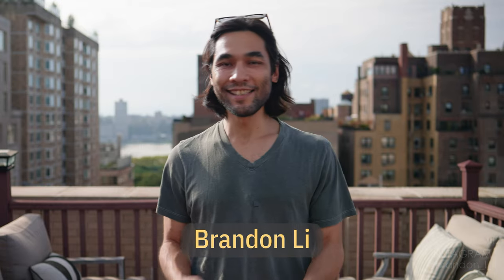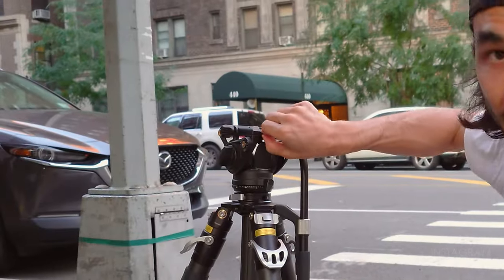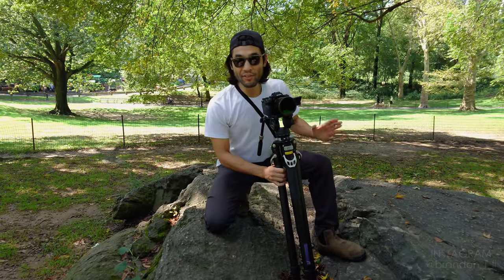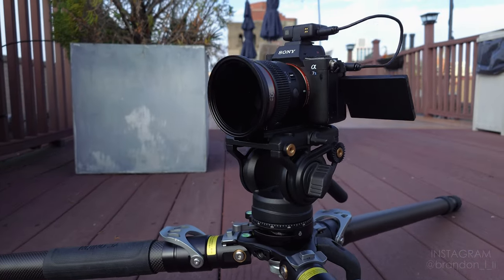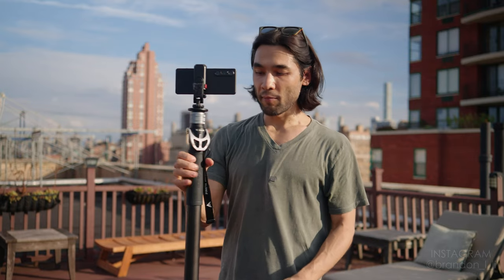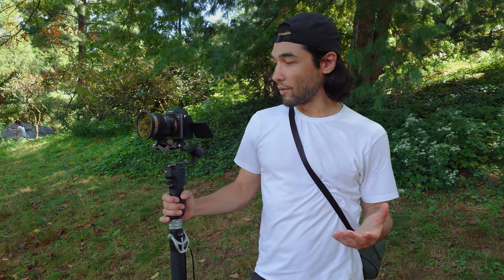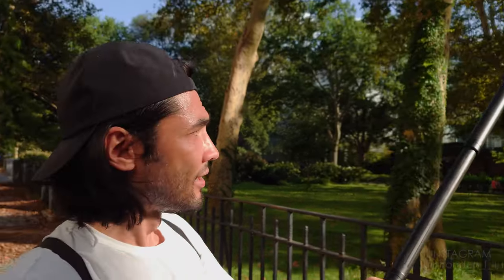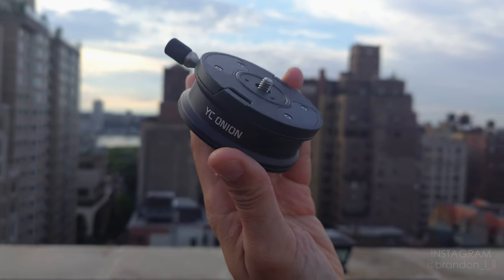The Fastest Tripod + Monopod System I've Used [YC Onion Pineta]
I've always wanted to move faster when I shoot with a tripod and monpod. The YC Onion Pineta Peak Tripod, Pineta Monopod, and Nut Quick Release Plate have genuinely impressed me.

0:00 Intro
0:42 Pineta Peak Tripod
2:56 Coconut 75mm Bowl Head
3:24 FH75 Fluid Head
4:24 Pineta Monopod
6:39 Nut Quick Release Plate